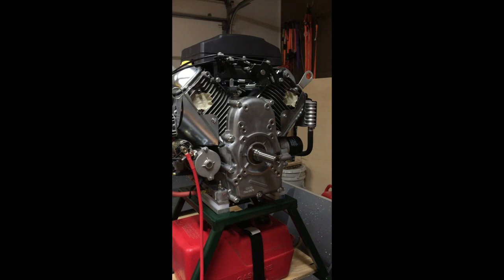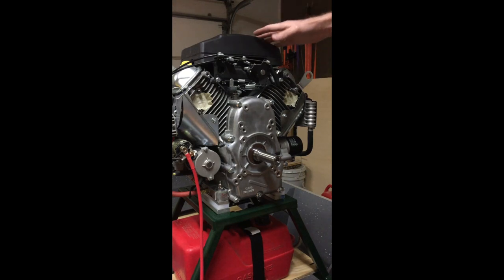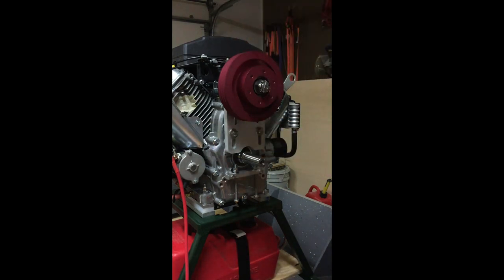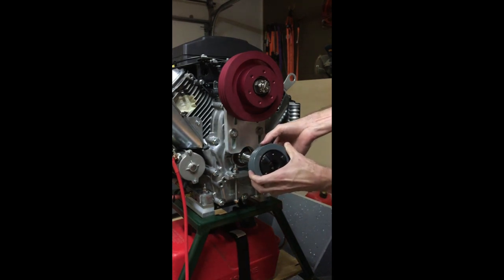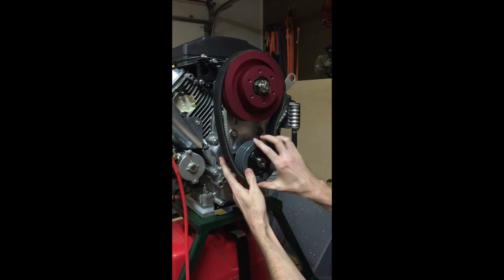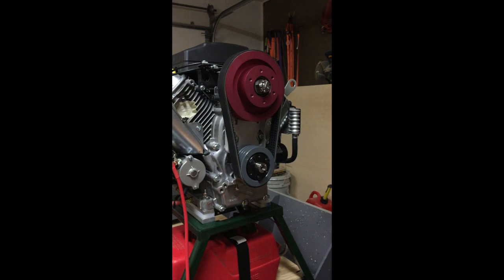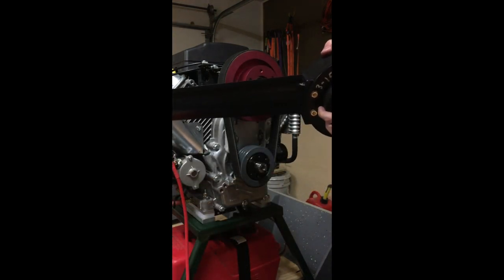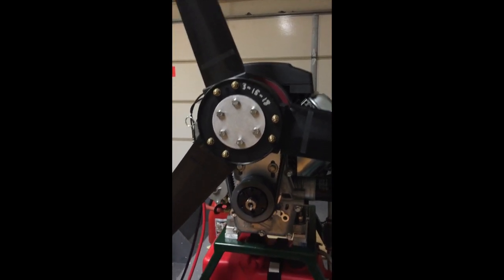Installing a belt reduction drive on the Predator 22 engine from Harbor Freight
This is a demo video showing installation of one of our reduction drive/propeller packages on the Predator 22 engine from Harbor Freight. This setup is perfect for small airboats, bowfishing rigs, hovercraft, and more. for more info.